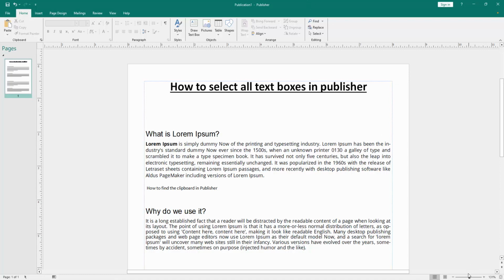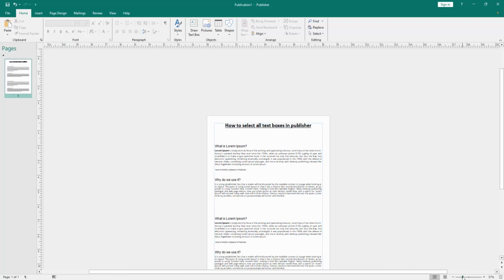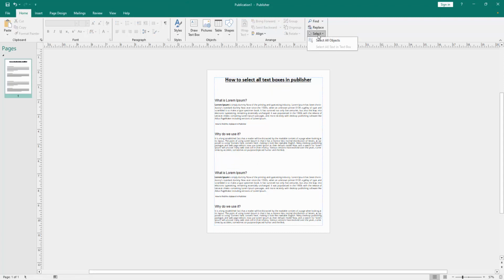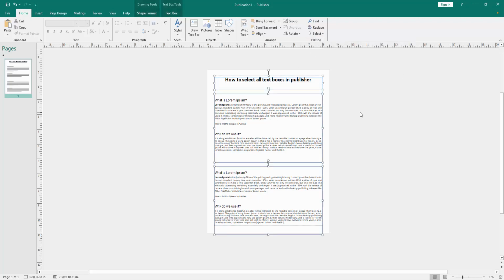How to select all text boxes in publisher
Assalamu Walaikum,
In this video I will show you, How to select all text boxes in publisher. Let's get started.